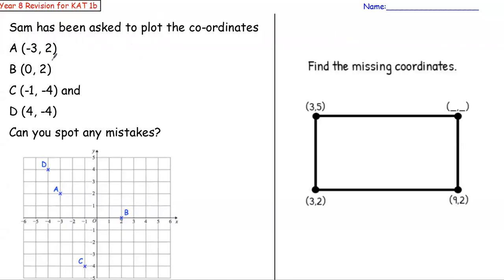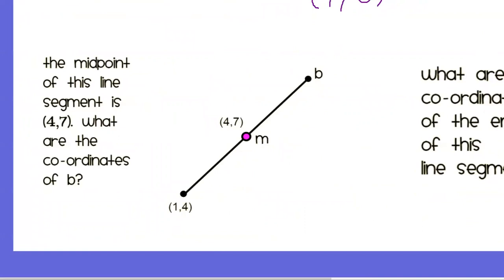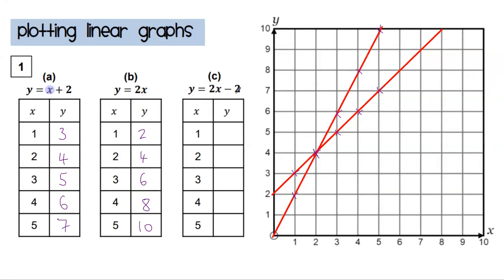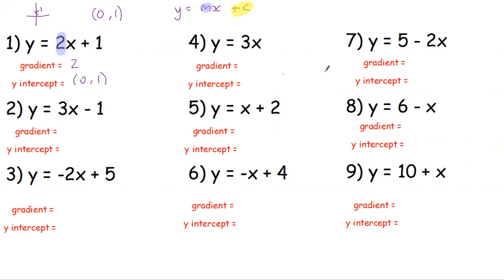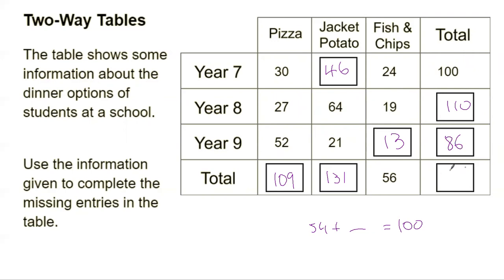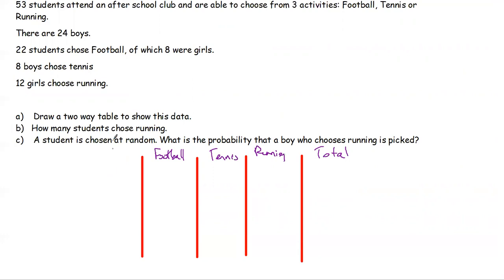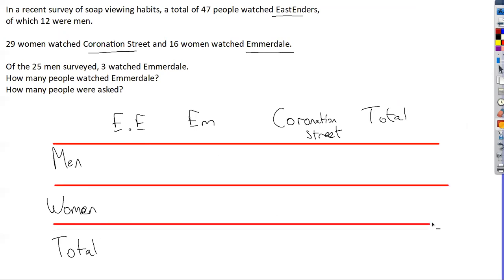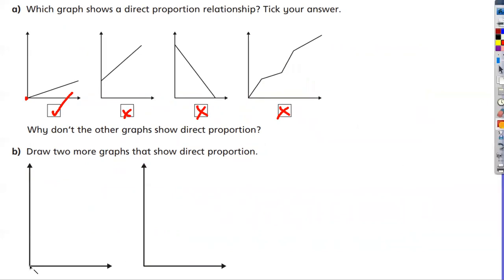KAT 1b Revision